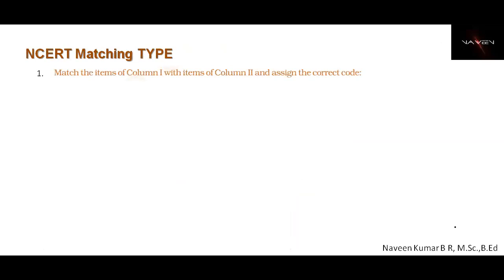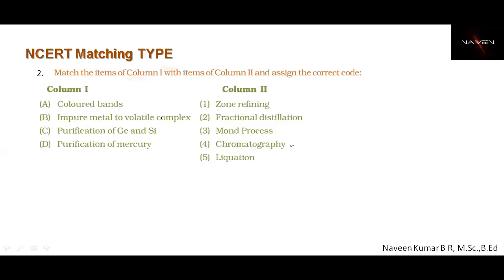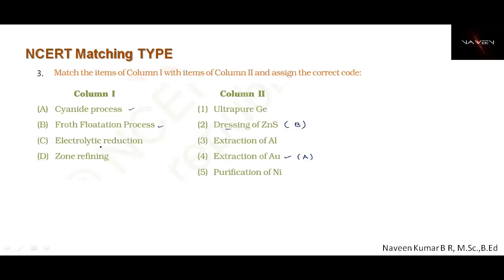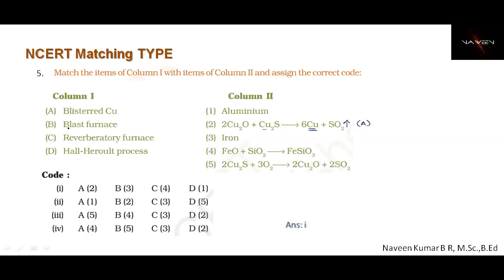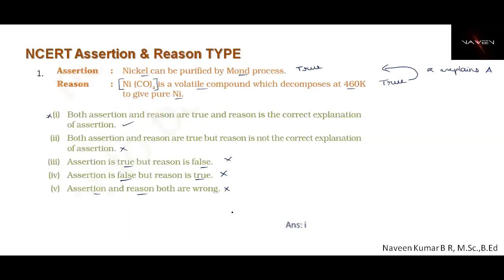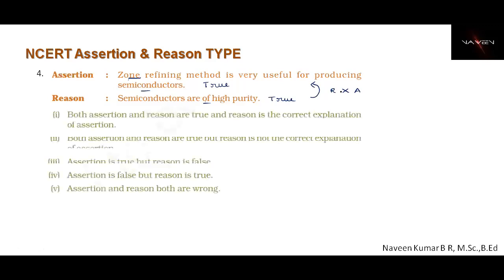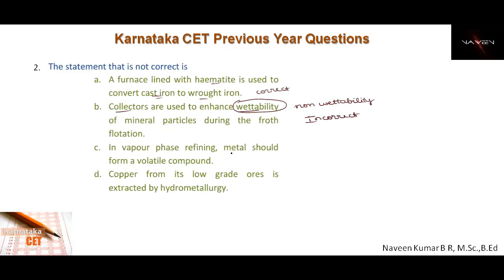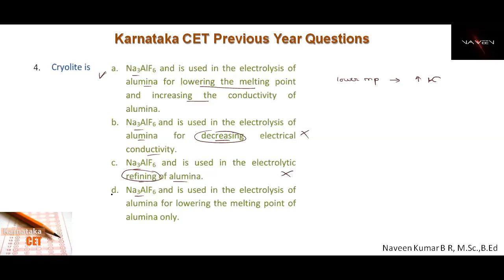Unit 6# Metallurgy# NCERT Exemplar# K-CET#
NCERT EXEMPLAR
MATCH THE FOLLOWING
ASSERTION & REASON
K-CET QUESTIONS